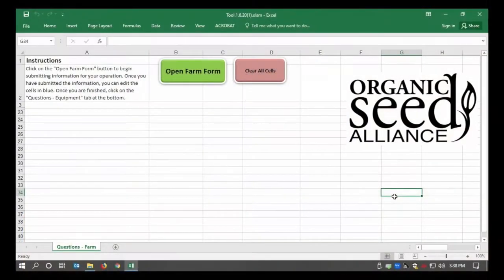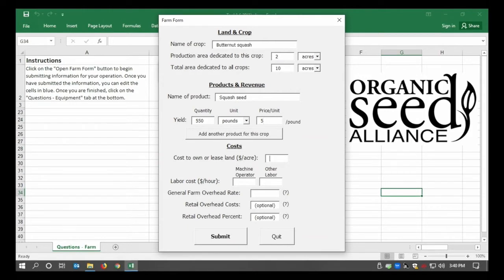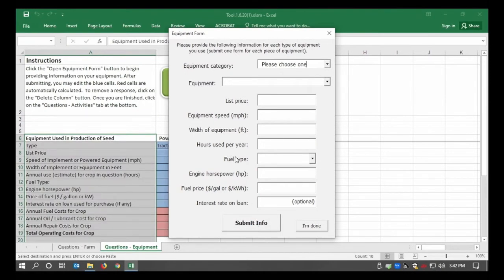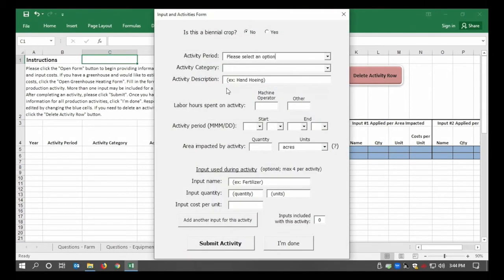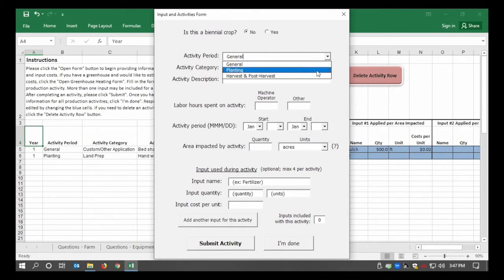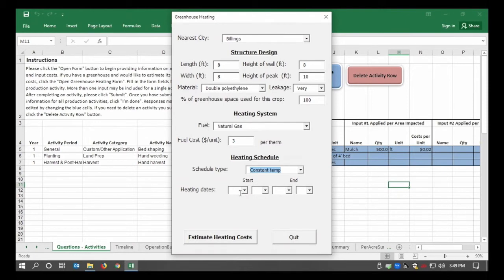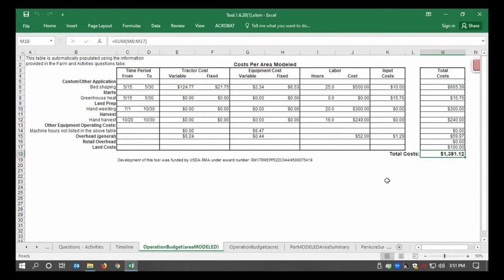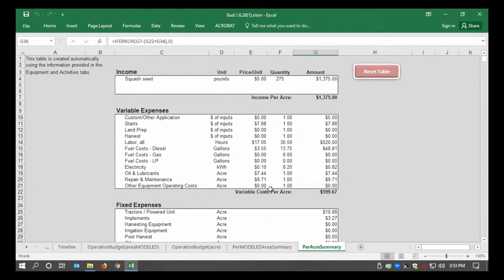Enterprise Budget Tool for Seed Growers Tutorial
This is a demonstration of the Enterprise Budget Tool for Seed Growers, a free tool developed by Highland Economics and the Organic Seed Alliance, with funding from NCSARE and the Montana Specialty Crop Association.

Winston Oakley of Highland Economics shows viewers through how to use the tool. Recorded at the 2020 Organic Seed Growers Conference. Find this tool as well as other seed economics resources in the Seed Economics Toolkit